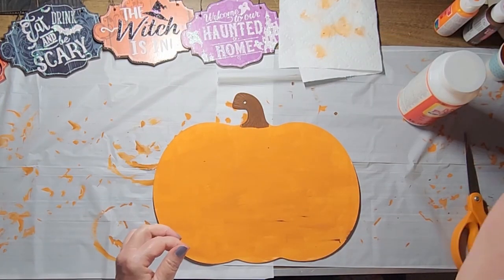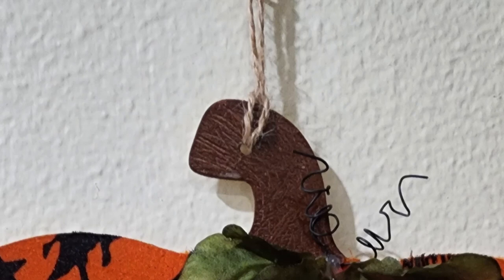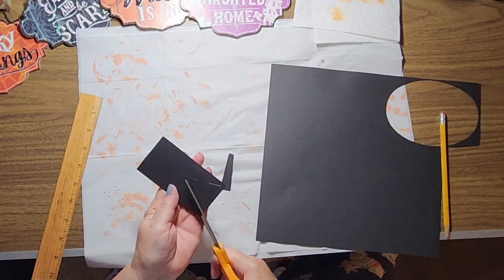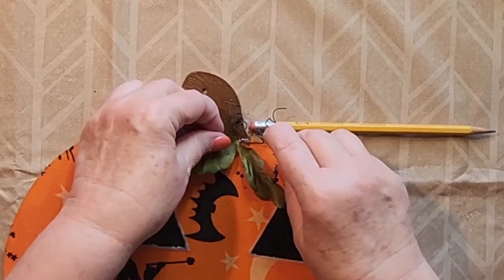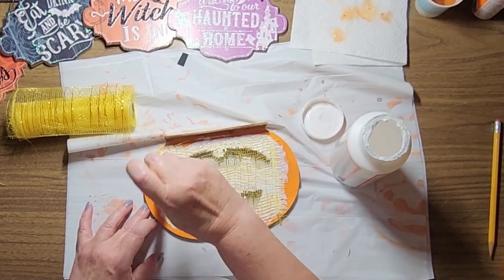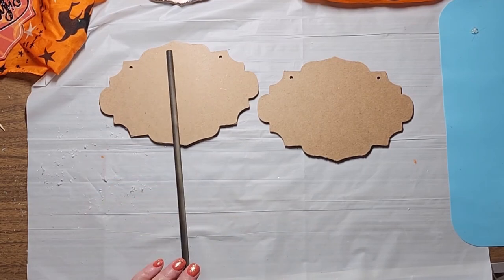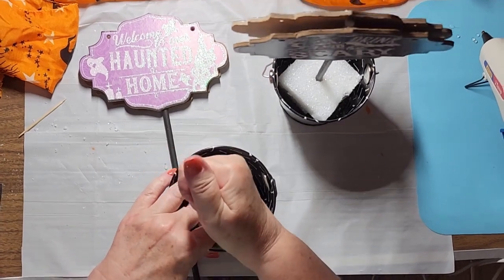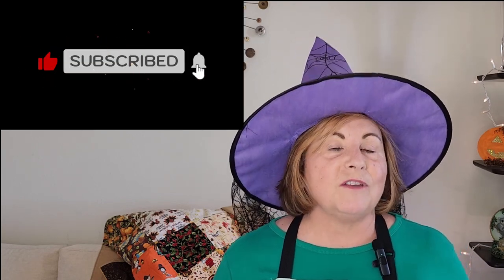HALLOWEEN CRAFTS and DIY Jack O Lantern Pumpkin | Dollar Tree DIY Home Decor | Quick Easy Affordable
October means Halloween and what better way to greet the season than with quick, easy, and affordable craft DIYs?!    I’ll show you some fast, simple, and inexpensive home decor ideas that look high end but are cheap!  These are new Dollar Tree DIYs and High End Home Decor Project Ideas!

And if you’re a Maximalist in a Minimalist Space, be sure to subscribe to my channel to join the Koala Krew and turn on notifications so you don’t miss more small space organizing and decorating tips that are quick, easy, and affordable.  Most of all, I hope that you have a Koalaty Day!

My eBay store